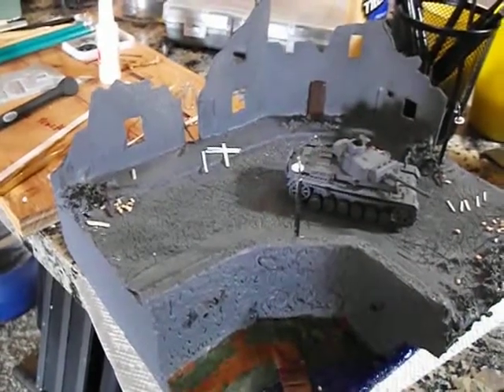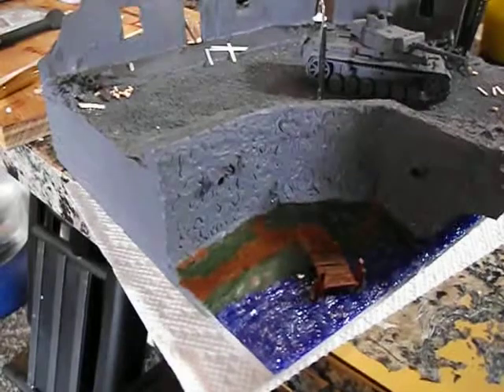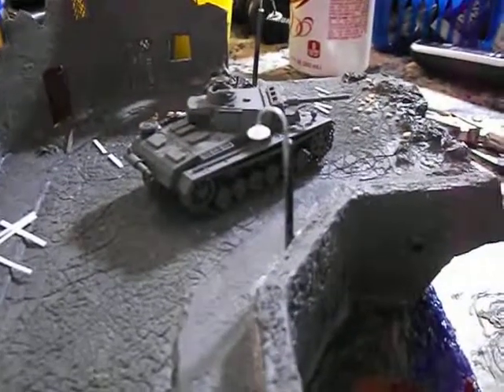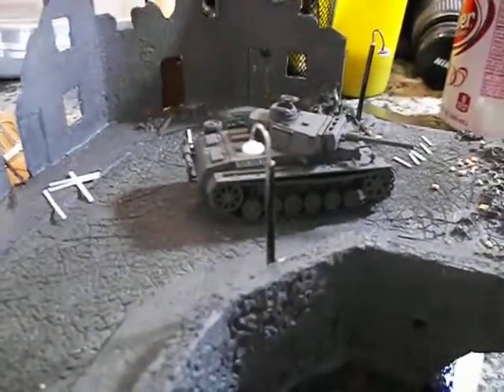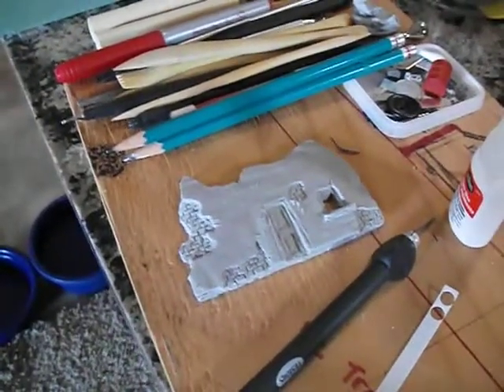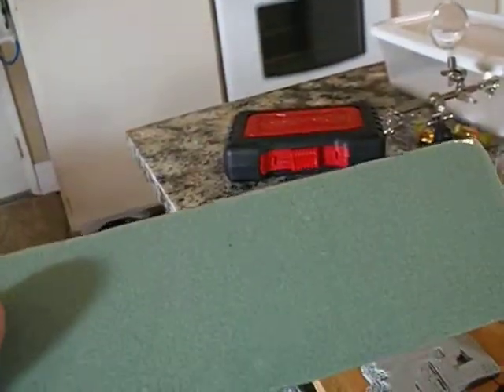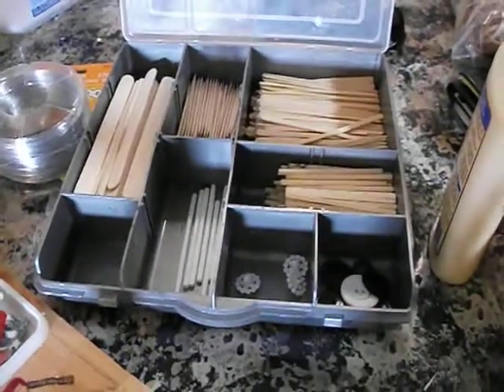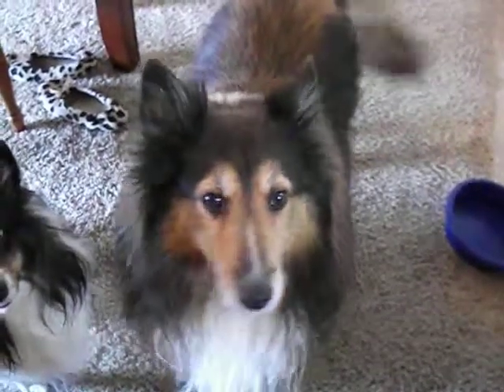Diorama build part 2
Diorama build using foam board and glue with a sprinkle of balsa wood.